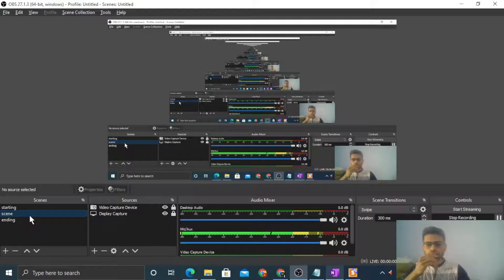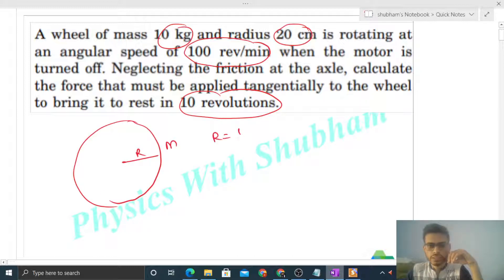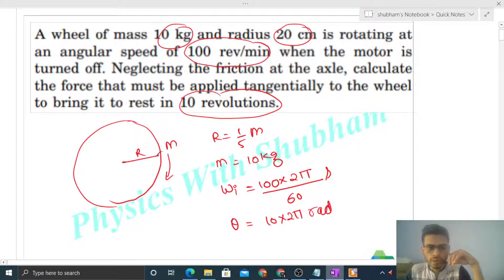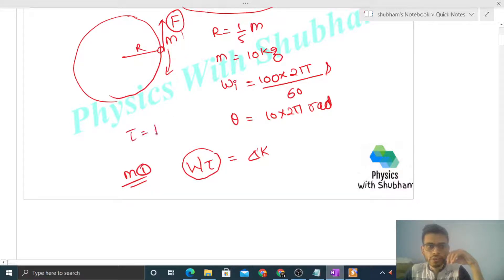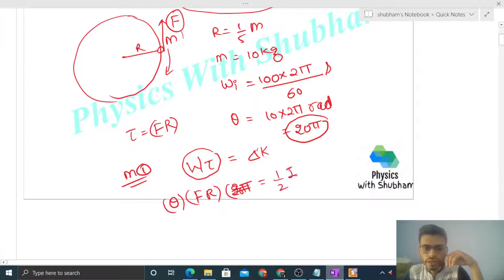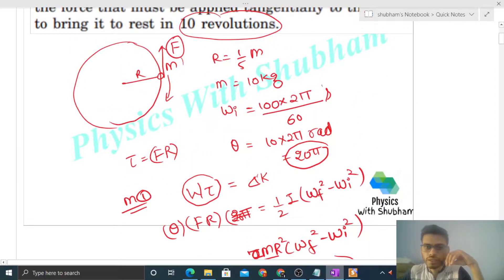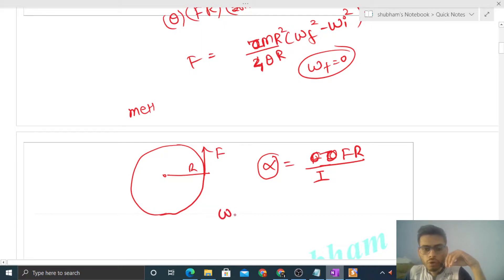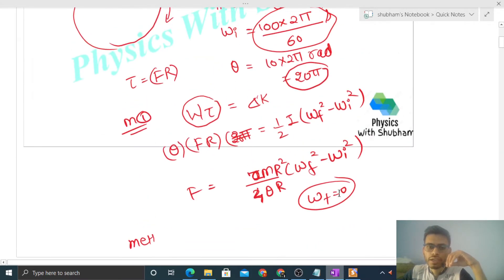A wheel of mass 10 kg and radius 20 cm is rotating at an angular speed of 100 rev/min when the motor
A wheel of mass 10 kg and radius 20 cm is rotating at
an angular speed of 100 rev/min when the motor is
turned off. Neglecting the friction at the axle, calculate
the force that must be applied tangentially to the wheel
to bring it to rest in 10 revolutions.